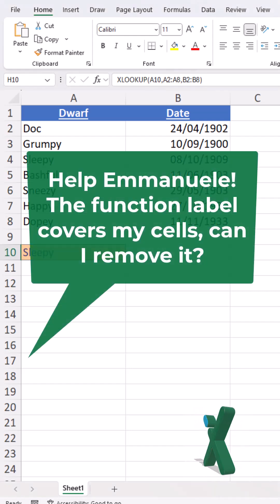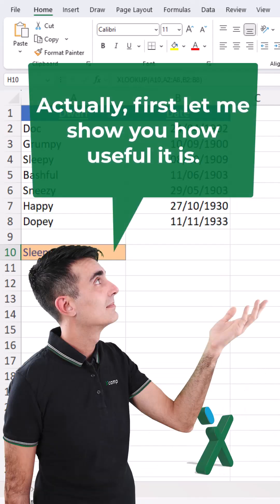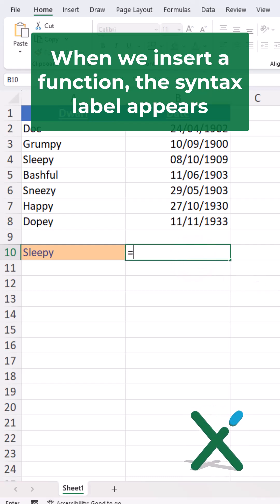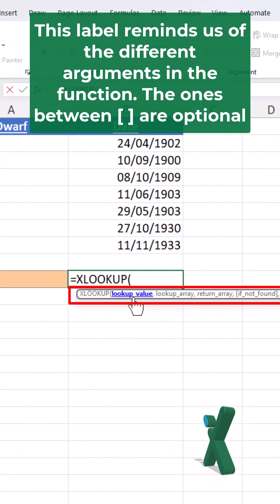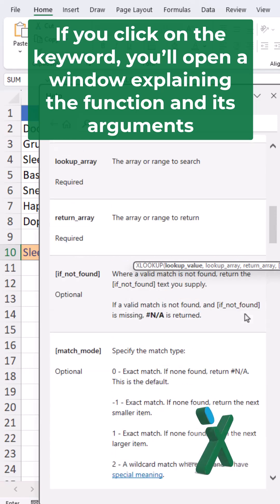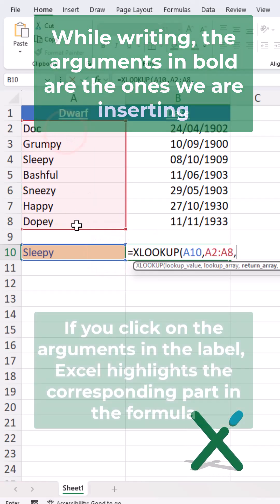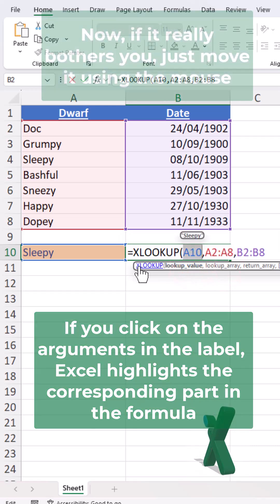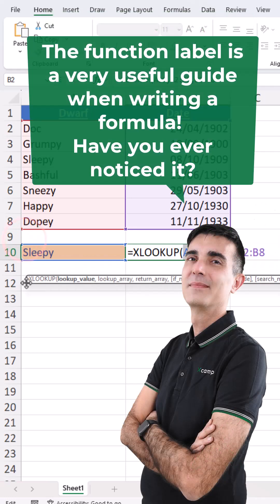🇺🇸 EXCEL TRICKS: 👦💬 The syntax label